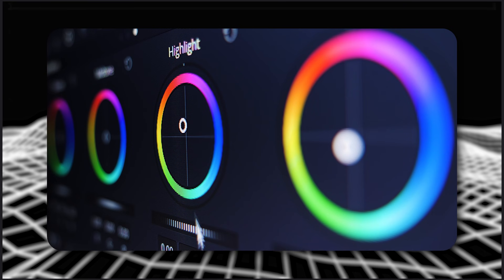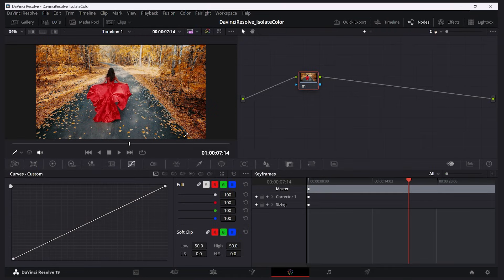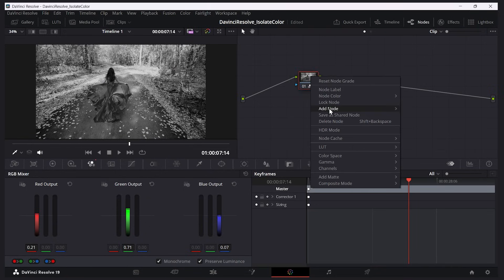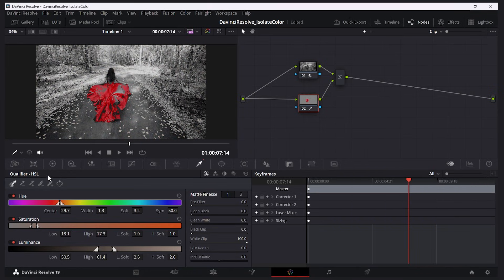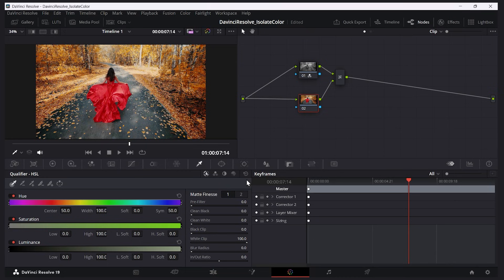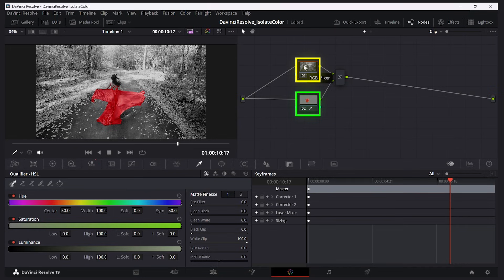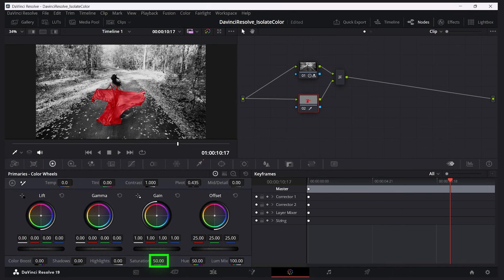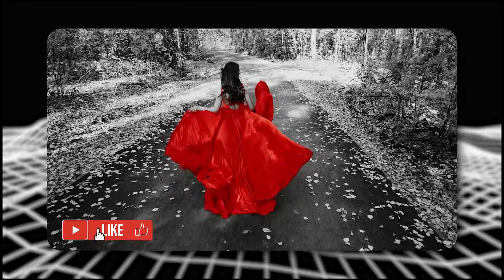How to Isolate a Color in Davinci Resolve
In this video, you’ll learn how to isolate a single color in DaVinci Resolve while turning the rest of your footage black and white. This powerful effect (often called "selective color" or "color pop") is great for drawing attention to specific elements in your video. We’ll walk through the steps using the Qualifier tool in the Color tab, with practical tips to get clean, professional results. Perfect for beginners and editors looking to enhance their color grading skills.